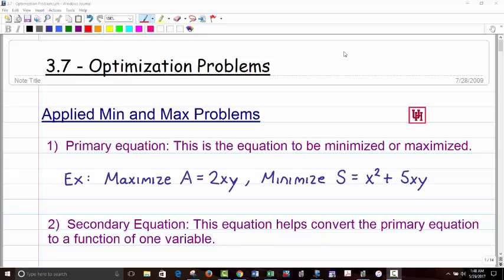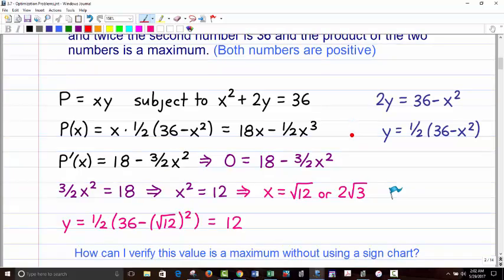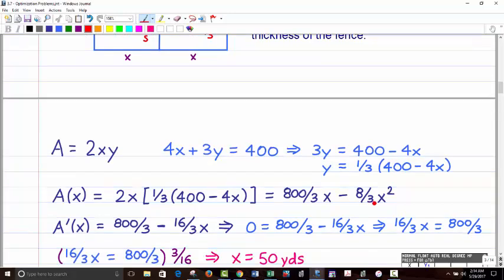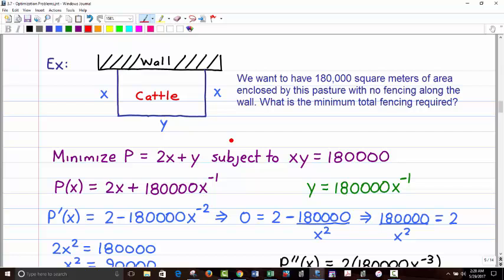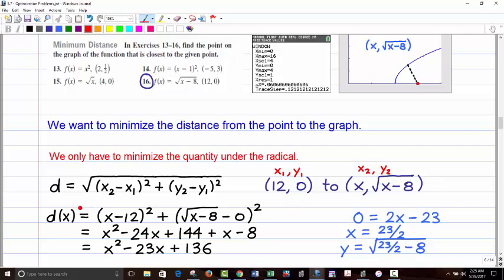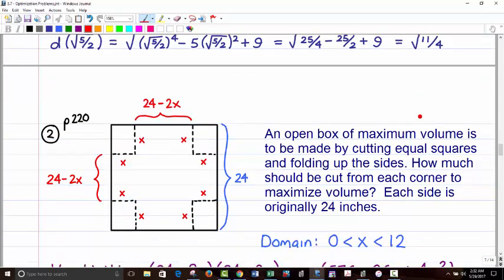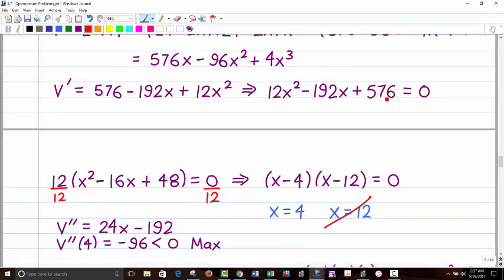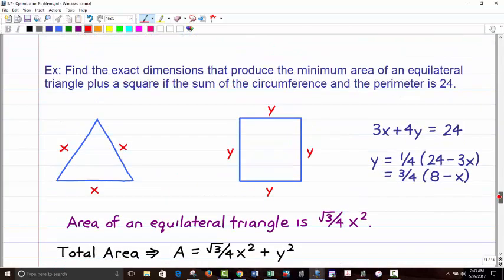MATH 2413 - Optimization Problems